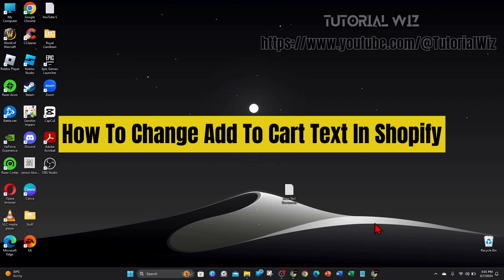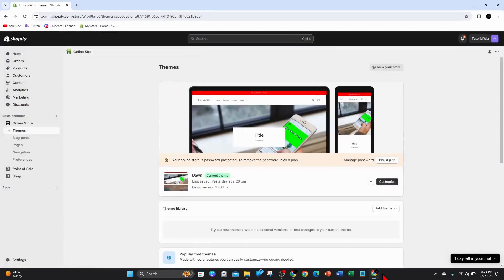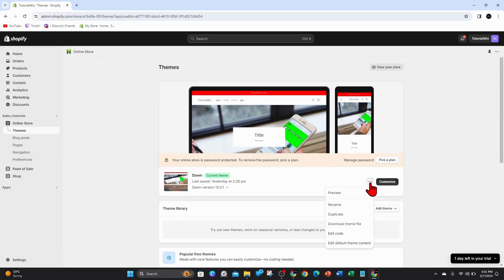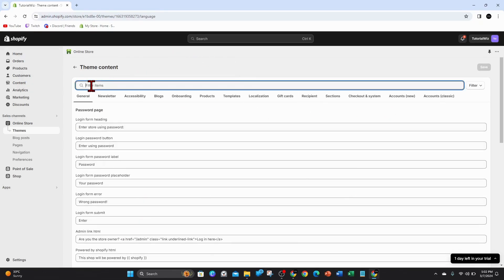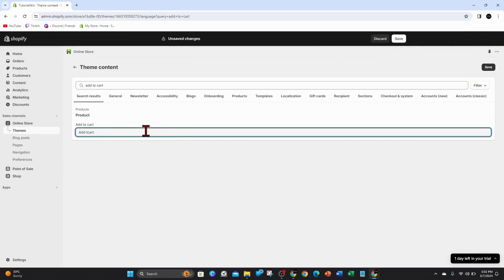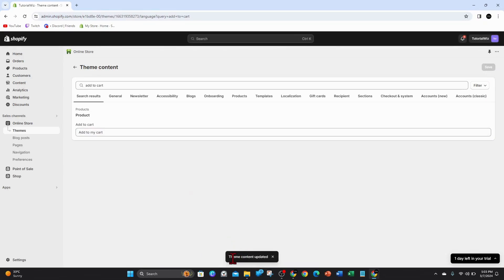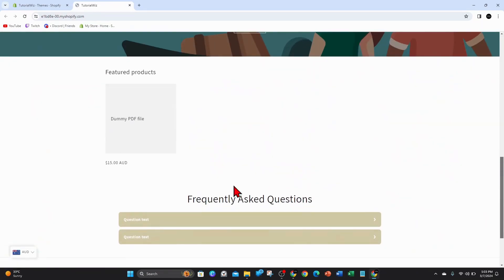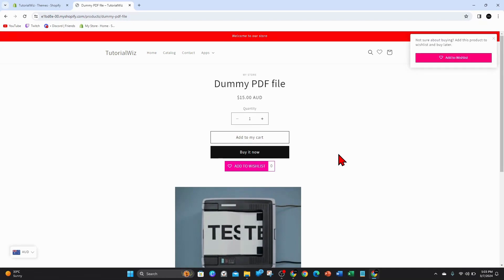How To Change Add To Cart Text In Shopify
Learn how to tailor your Shopify store by modifying the 'Add to Cart' text with our straightforward tutorial. Say goodbye to generic prompts and hello to a personalized shopping experience!

00:00 Intro
00:13 How To Change Add To Cart Text In Shopify
01:26 Outro